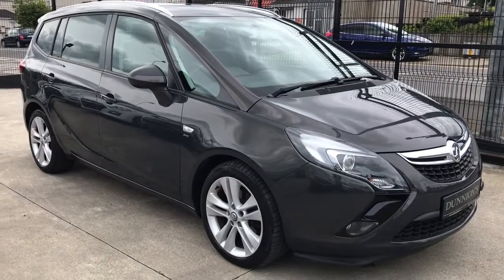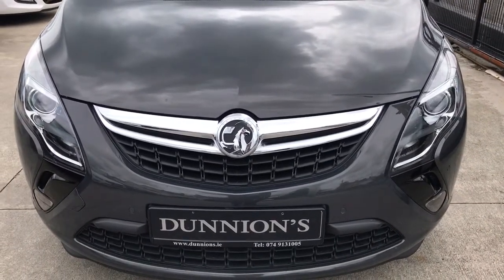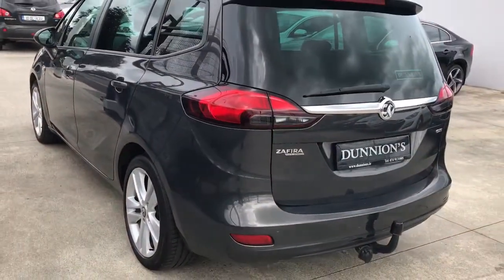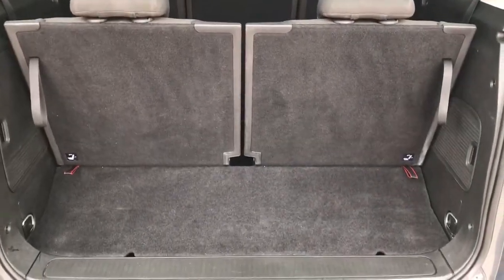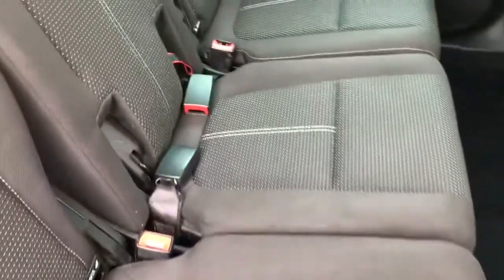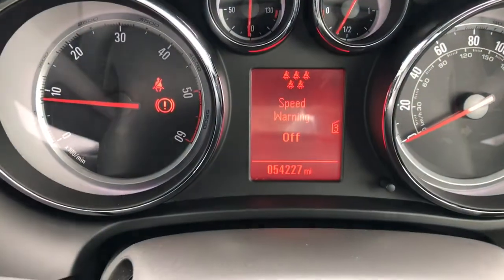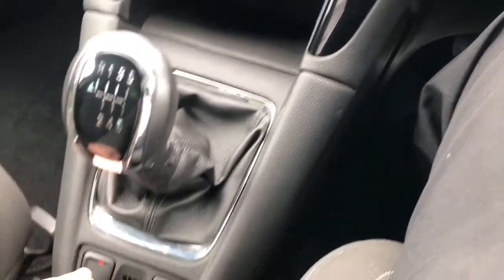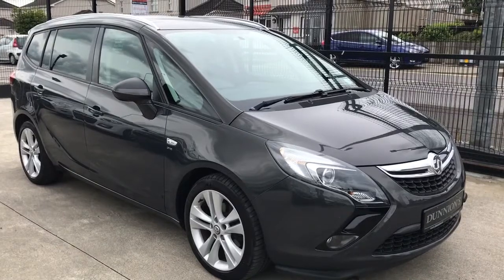142 Zafira Tourer SRI 2.0CDTi Review